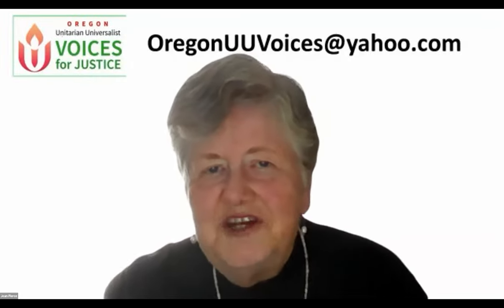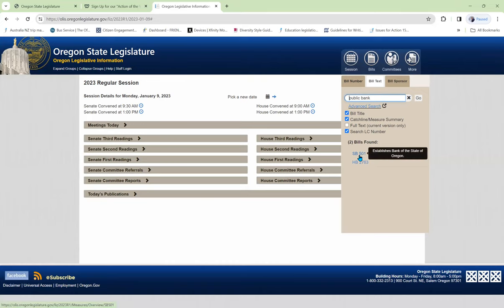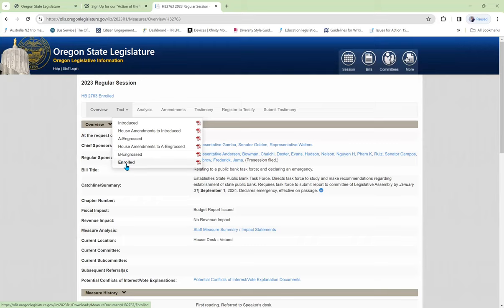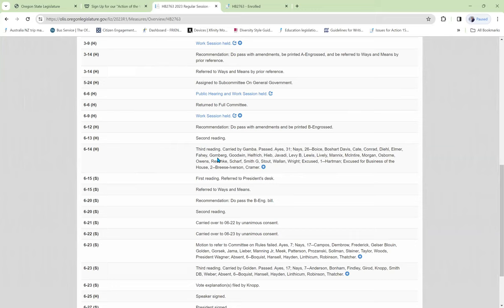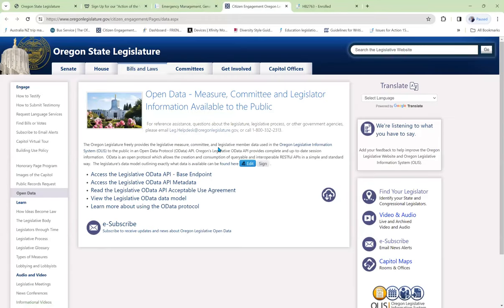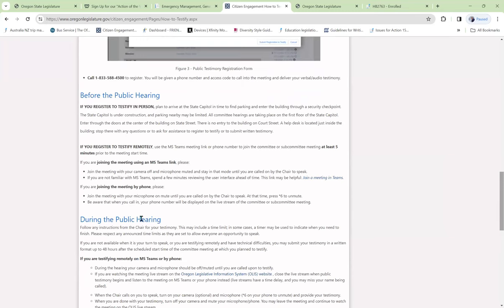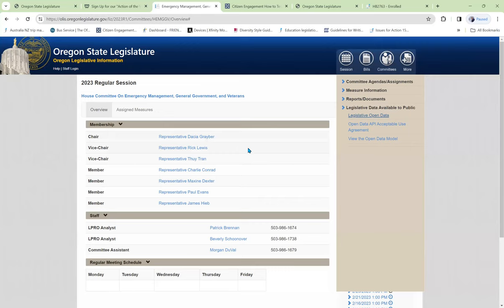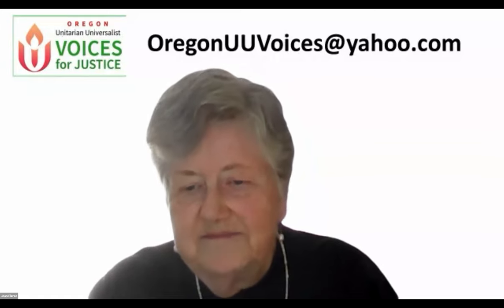OLIS instruction JP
OR UU VOices for Justice board memeber Jean Pierce explains how to use the OR Legislative Information Services (OLIS) to research legislation in the current or  past sessions in the OR Legislature, how to look for committee meetings, how to submit testimony and a lot more.